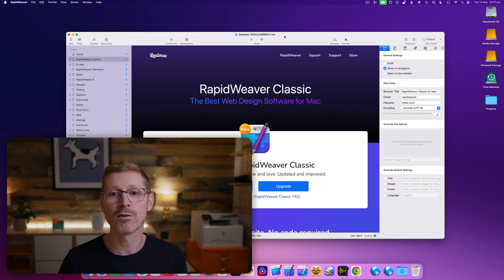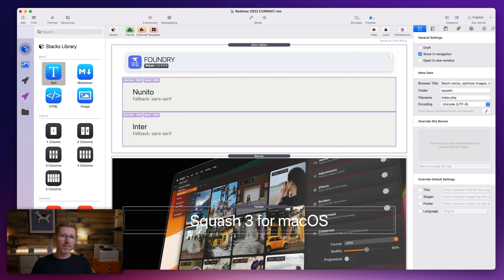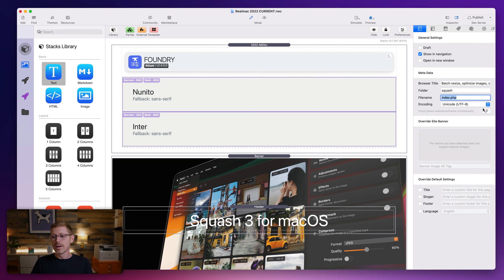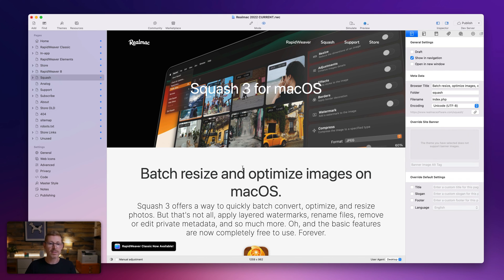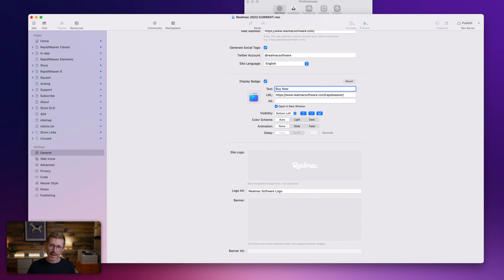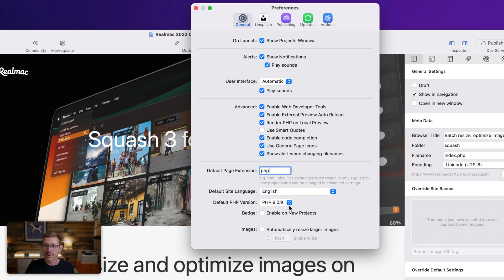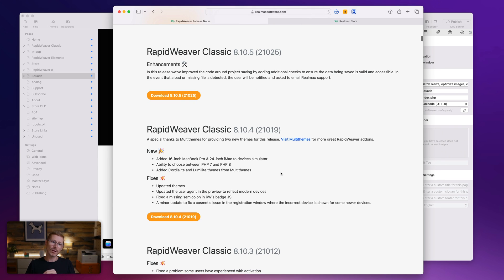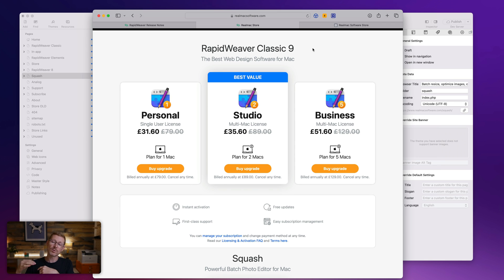Is Upgrading to RapidWeaver Classic Worth It?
In this video, we delve deep into the question of whether upgrading to RapidWeaver Classic is worth it for users currently using RapidWeaver 8.